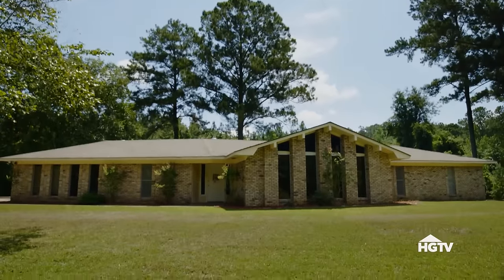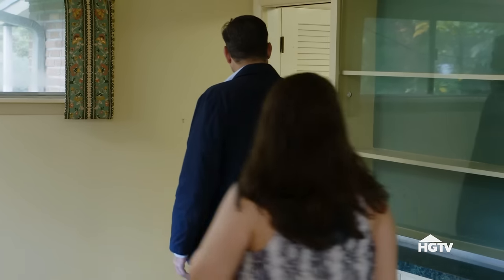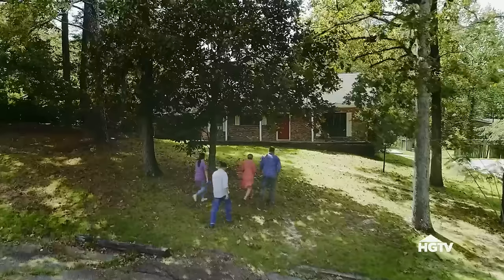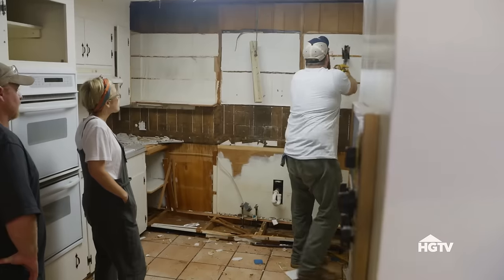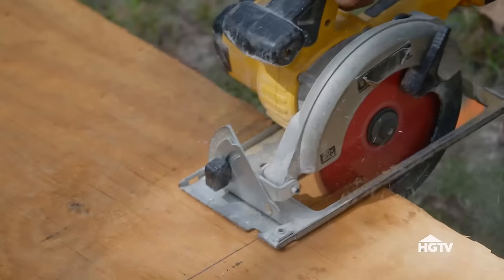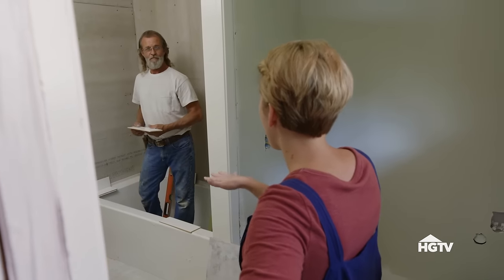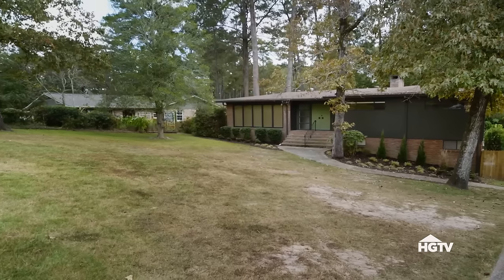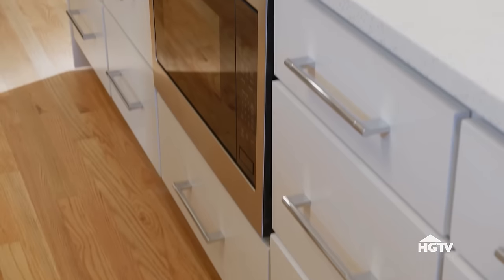Midcentury Home Gets Modern Makeover | Hometown | HGTV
A practicing nurse and his daughter are looking to move closer ro his clinic in North Laurel. After some convincing,  Ben and Erin rise to the challenge of modernizing this quaint midcentury home into the modern era sporting a new and improved green and brick exterior as well as completely overhauled kitchen.

The husband and wife dynamic duo team Ben and Erin Napier transform their small town of Laurel, Mississippi, one historic home at a time